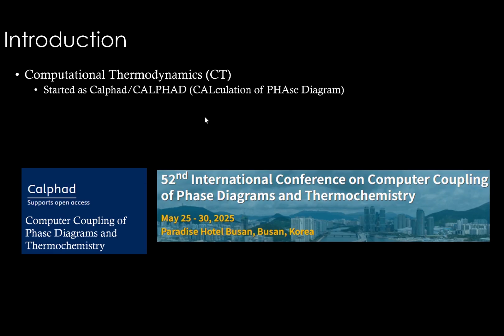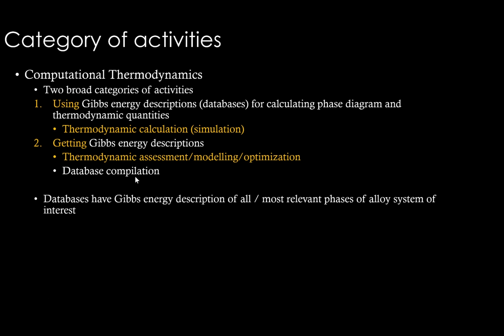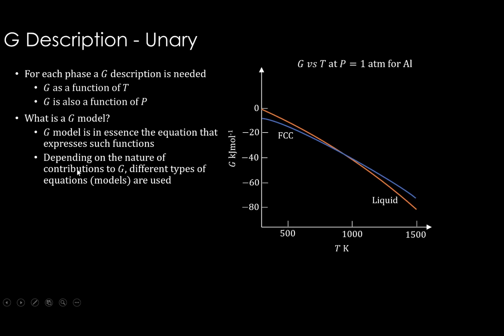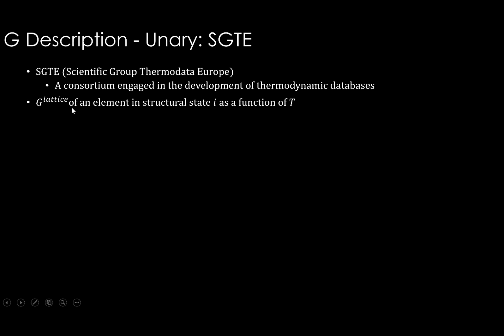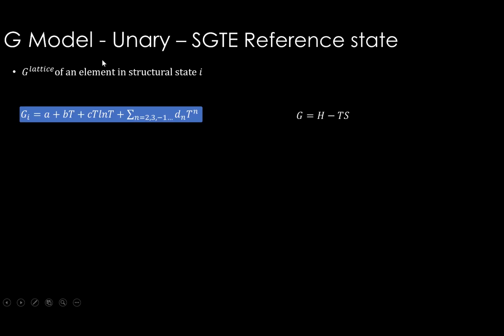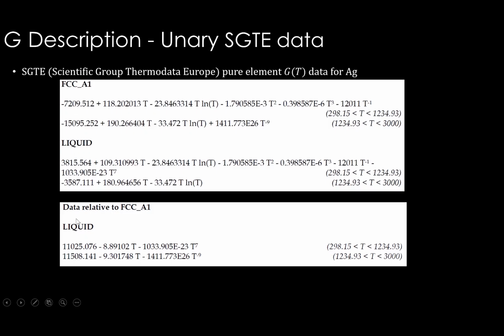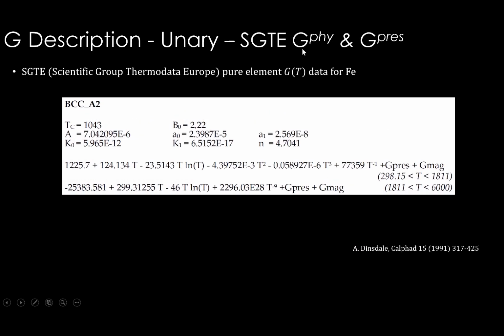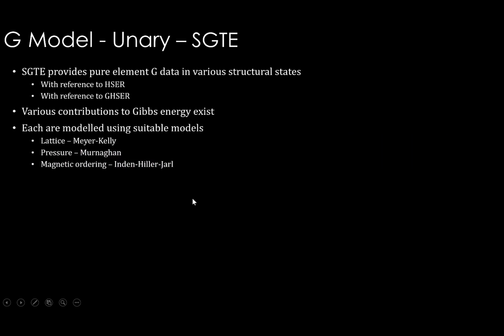Computational Thermodynamics 1: Introduction | Unary models and data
"Introduction to Computational Thermodynamics
Software tools
Category of activities in CT
Databases - 𝐺 description
Unary - SGTE
Properties from 𝐺"